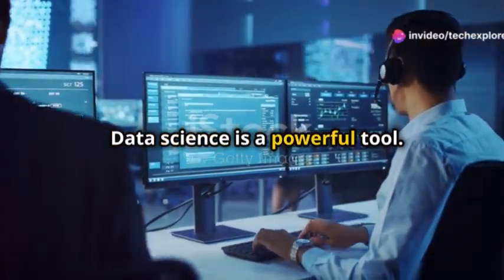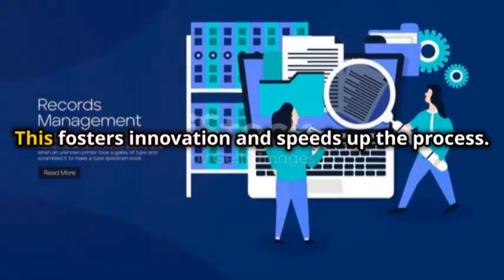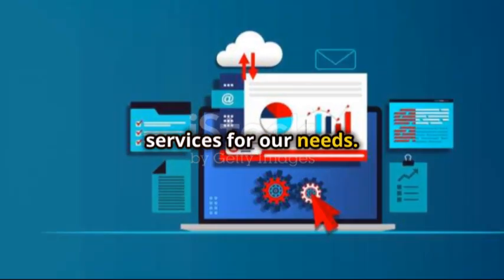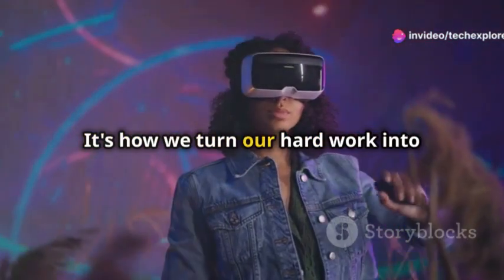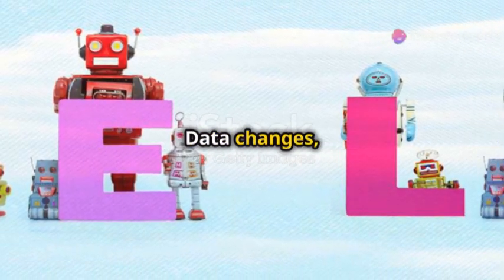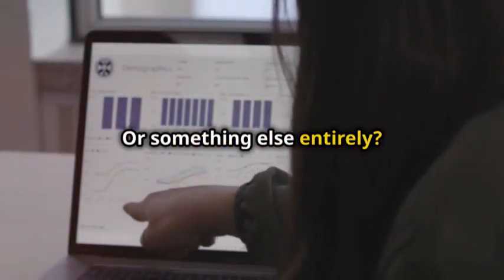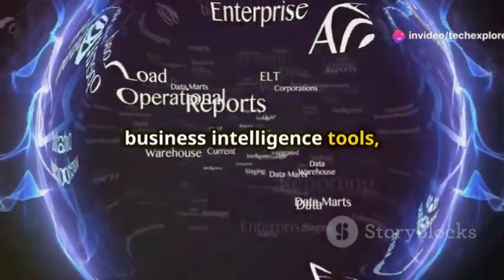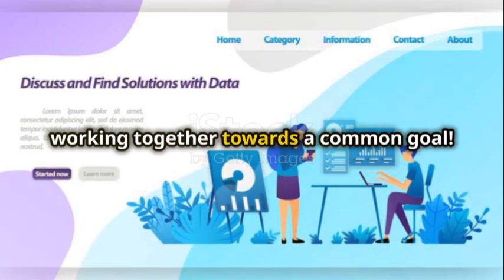Python for Data Analysis: Data Wrangling with pandas, NumPy, and Jupyterby Wes McKinney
Discover the essential handbook for data manipulation, processing, cleaning, and crunching with "Python for Data Analysis: Data Wrangling with pandas, NumPy, and Jupyter" by Wes McKinney. Now in its third edition, this guide has been updated for Python 3.10 and pandas 1.4, and is packed with practical case studies to help you tackle a broad range of data analysis challenges.

Wes McKinney, the creator of the Python pandas project, provides a practical, modern introduction to data science tools in Python. This book is perfect for analysts new to Python and Python programmers venturing into data science and scientific computing. You can access data files and related materials on GitHub.

Key features include:

- Utilizing Jupyter notebooks and the IPython shell for exploratory computing
- Learning basic and advanced features of NumPy
- Getting started with pandas for data analysis
- Employing flexible tools to load, clean, transform, merge, and reshape data
- Creating informative visualizations with matplotlib
- Applying the pandas groupby facility to slice, dice, and summarize datasets
- Analyzing and manipulating regular and irregular time series data
- Solving real-world data analysis problems with detailed examples

Equip yourself with the skills to master data analysis in Python with this comprehensive and practical guide.